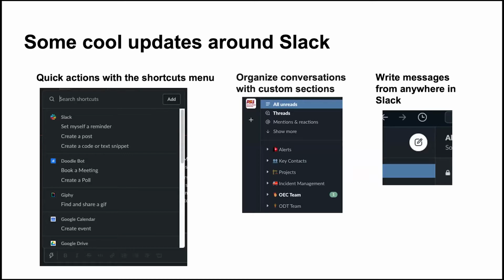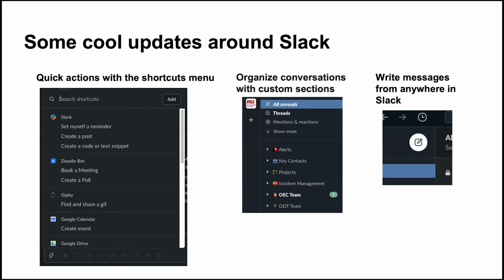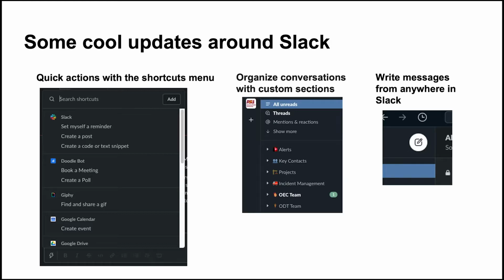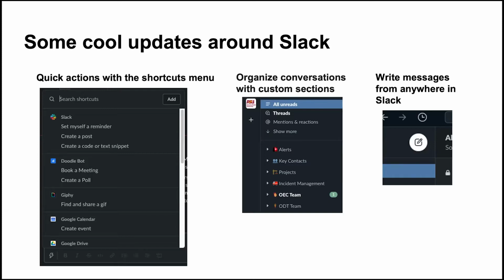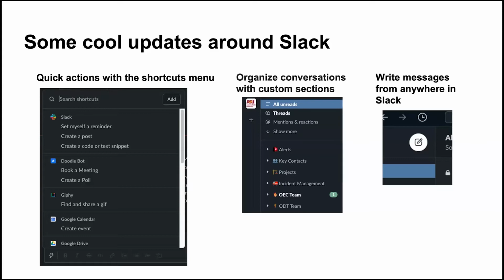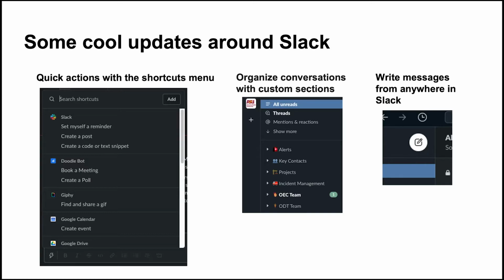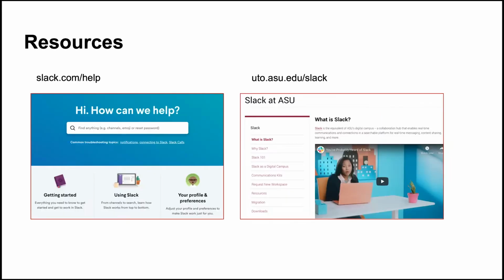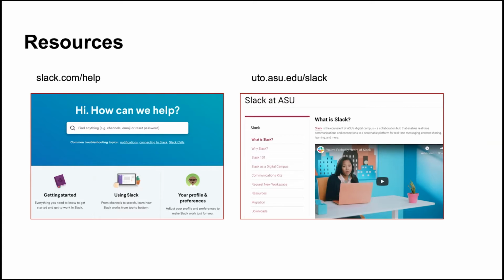Empower 2020: Being an Awesome Slacker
Presented by: Eric Dover
This will be a roundtable discussion of tips, tricks, and other survival and thriving strategies around the use of Slack. Come and learn something new and/or share your amazing Slack ninja skills.
Eric Dover is the Executive Director of Experience Center and Learning Space Services for the University Technology Office. Within this area, Eric’s responsibilities include overseeing the 24x7x365 Experience Center that is the tier-1 front door to many university services such as IT, parking services, financial aid, general questions, and many more. Eric is also responsible for overseeing the day to day operations of all of the centrally managed physical university technology classrooms, general use computing labs, and assisting with the development of next-generation physical learning spaces. Eric also oversees an Instructional Design and Training team that provides training and resources for UTO systems and services that the university community engages in. Eric has over 18 years of higher education information technology experience that ranges from tier-1 assistance to tier-3 enterprise systems development and support.